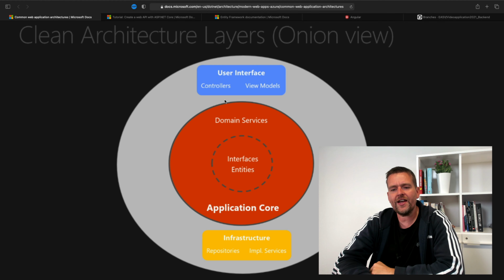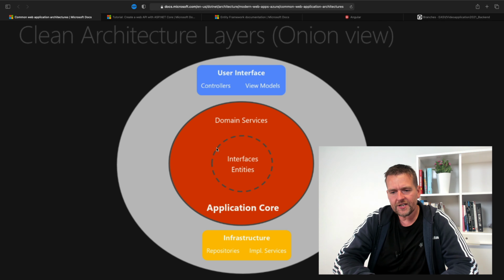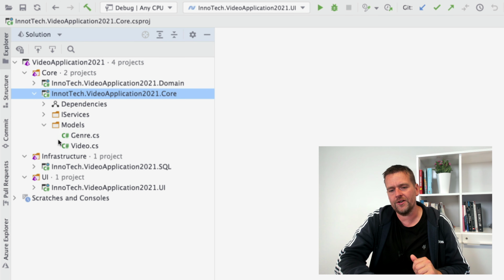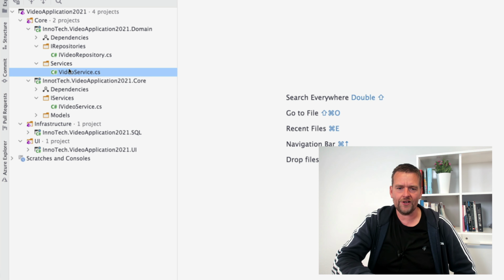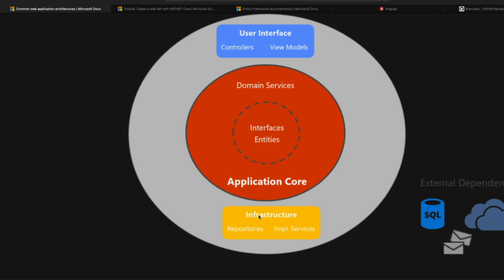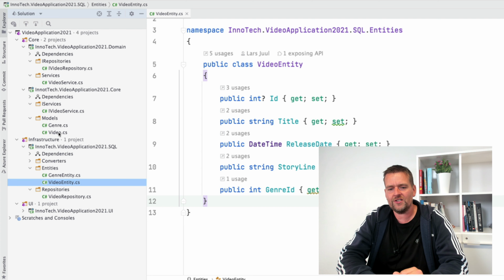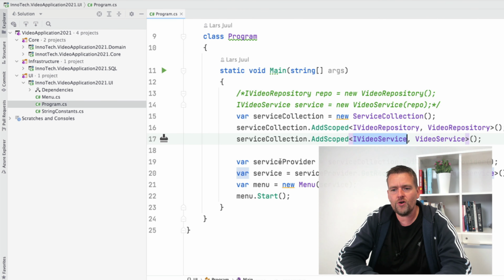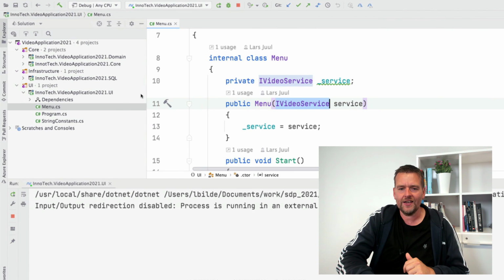DistributedProgramming2021 | S1P4 | Packages